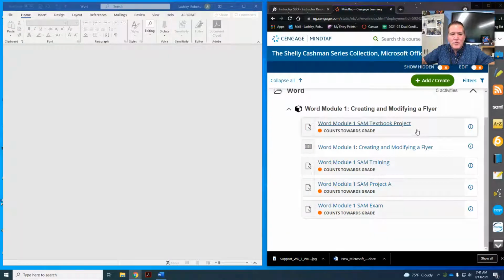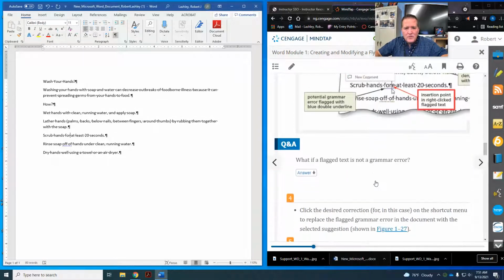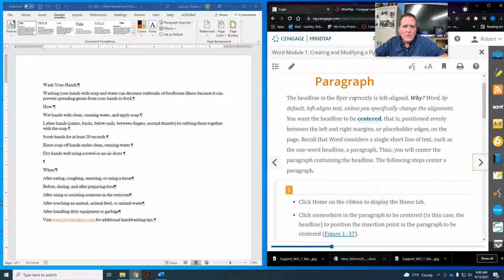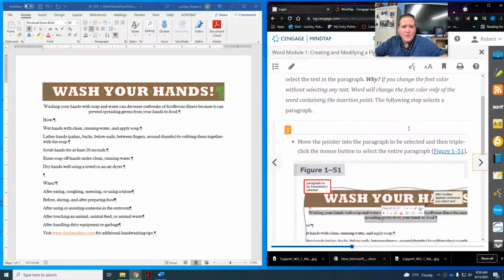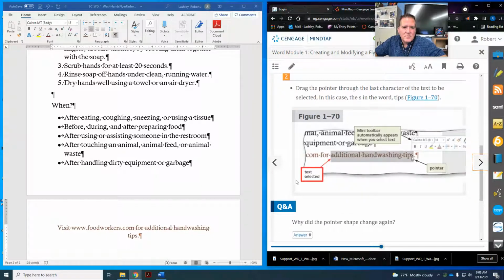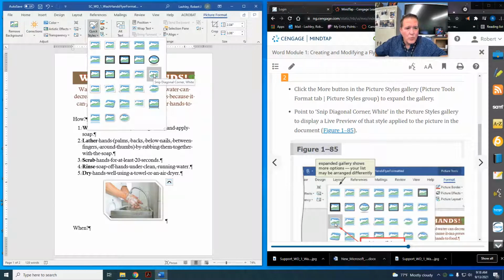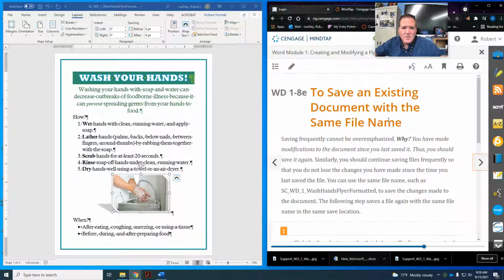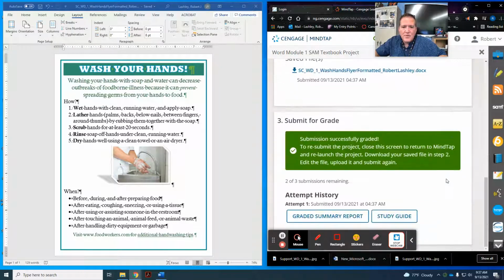Word Textbook Project Module 1